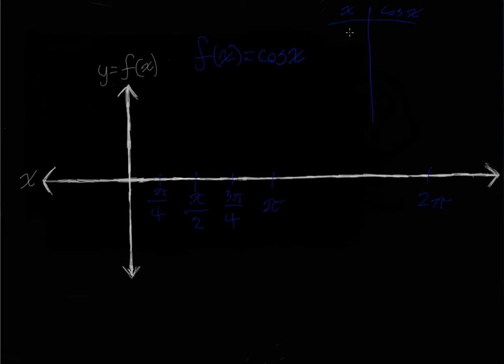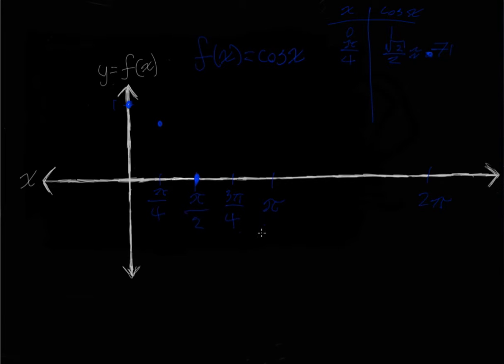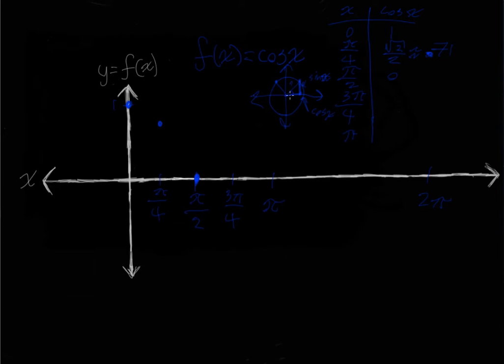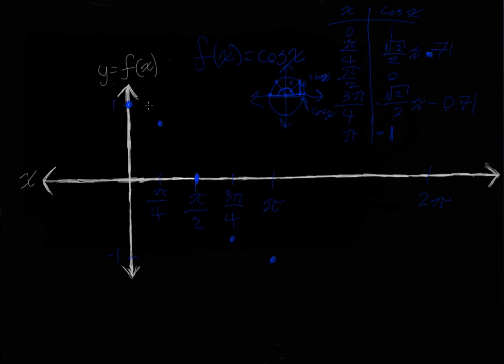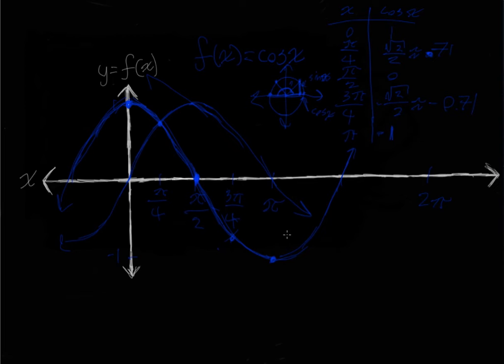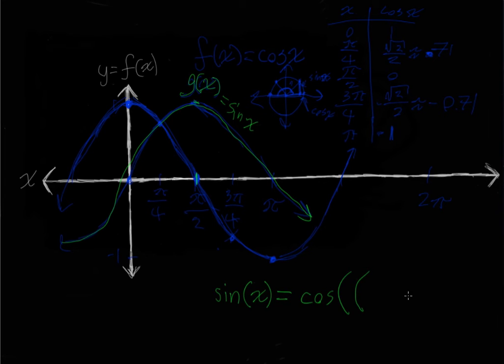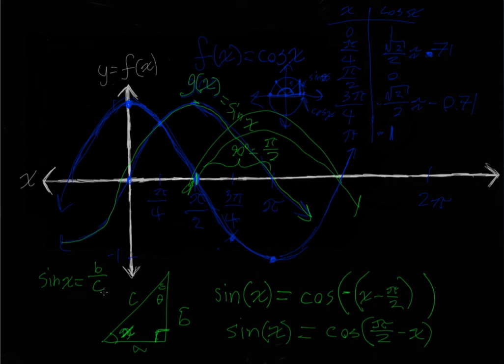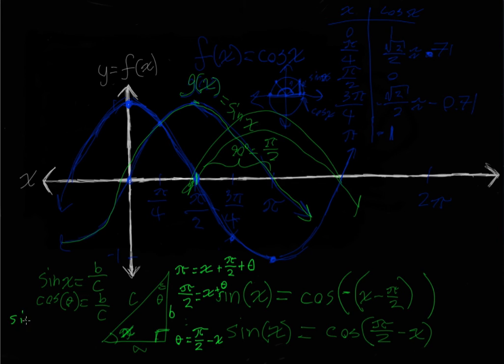Trigonometric Function Cosine Graph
Now for the graph of the cosine graph, enjoy!